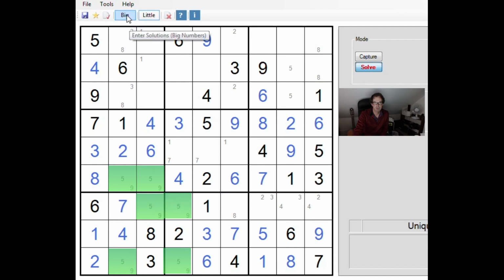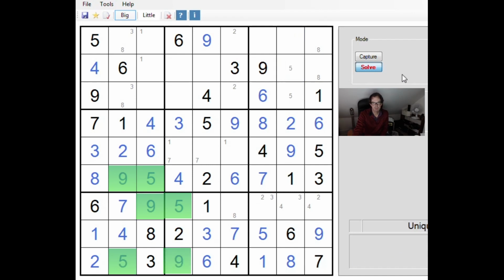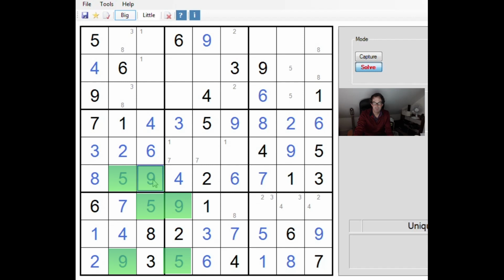Advanced Sudoku Solving: Uniqueness revisited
We look back on last Friday's Diabolical from The Daily Telegraph, which we cover in this video

There is a very nice and unusual uniqueness point that arises during the solve, which we discuss in this short video.